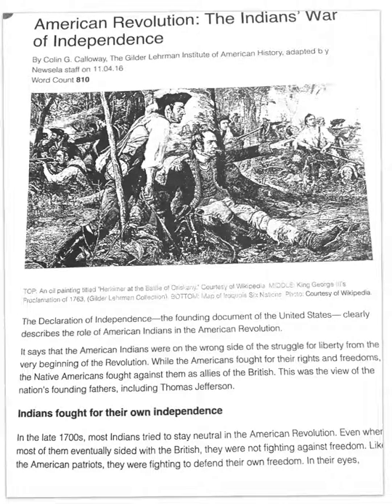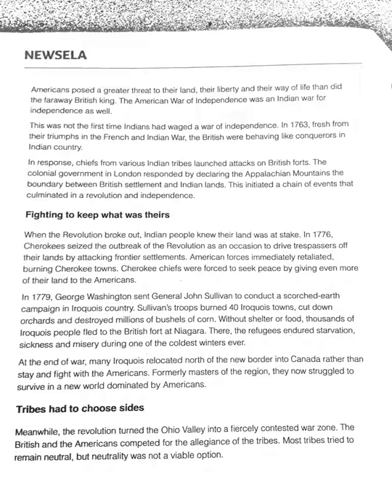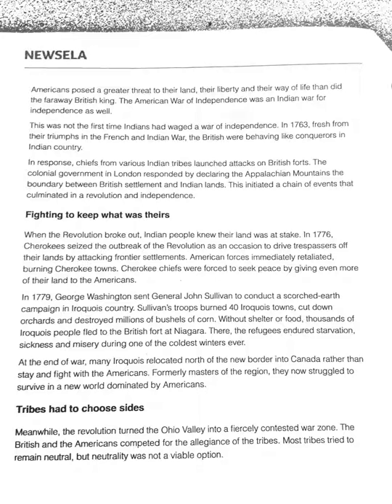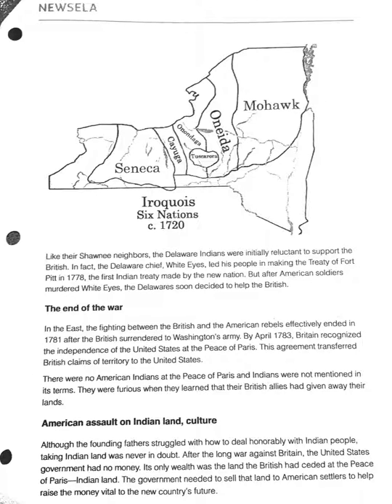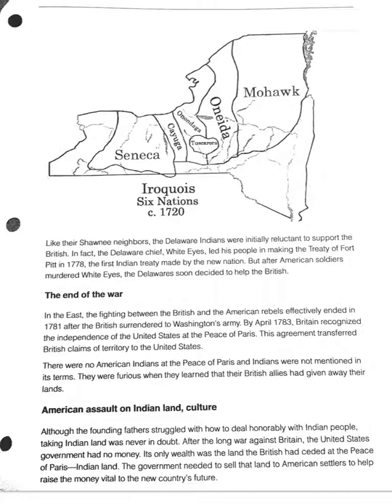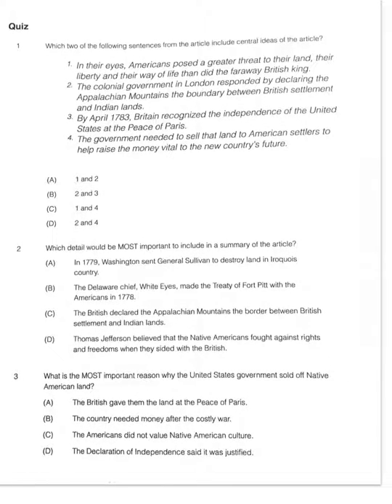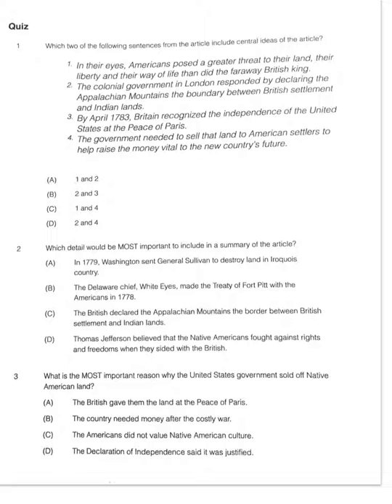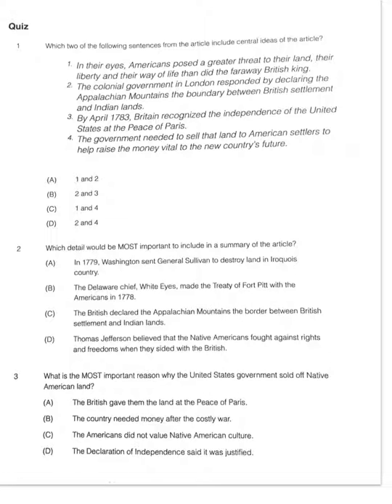American Revolution:Indians War of Ind.